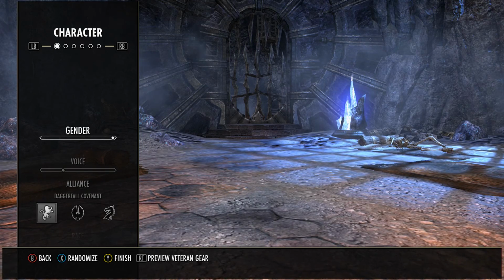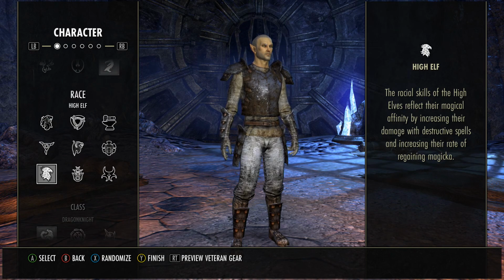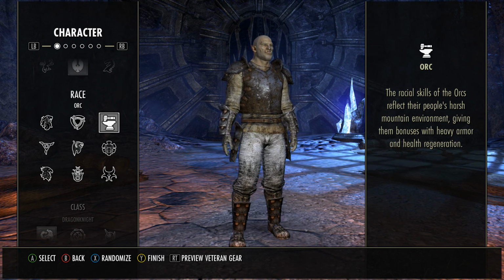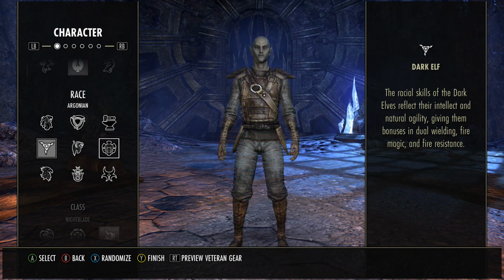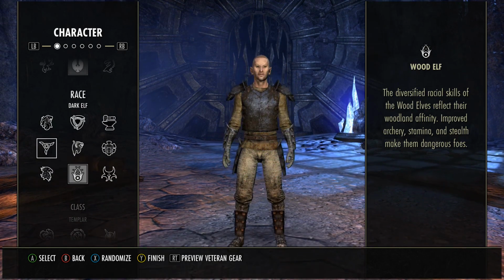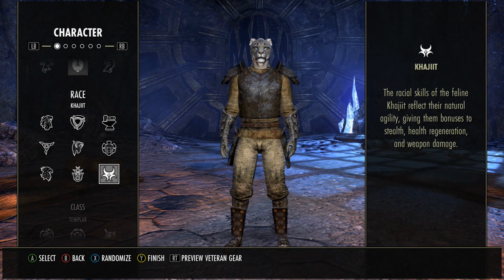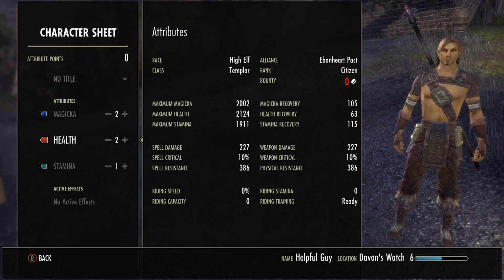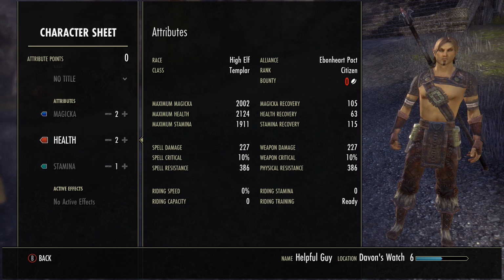Starting Your Adventure in ESOTU: Console Edition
How to start your adventure in ESOTU. Basics to start the game and play the right way. Learn how to use your points correctly.